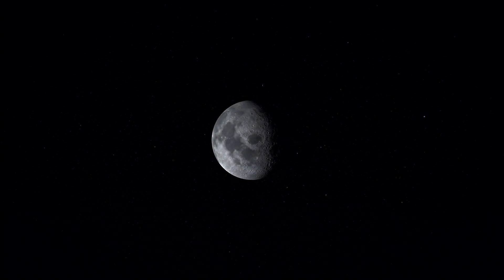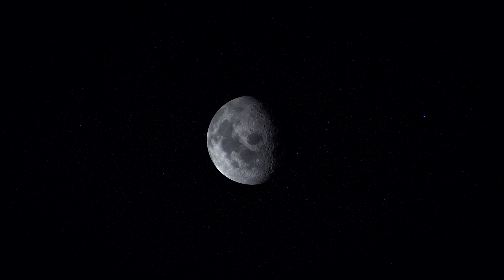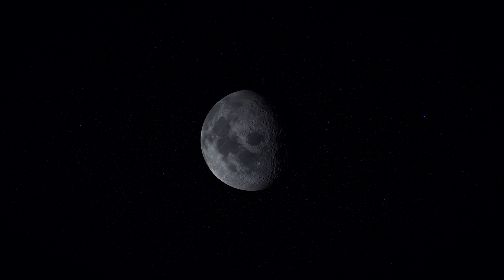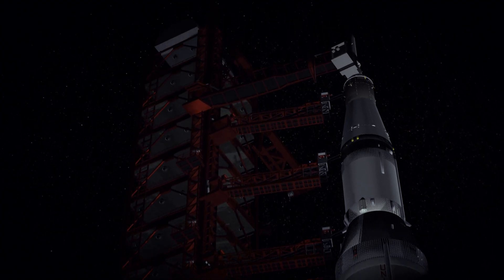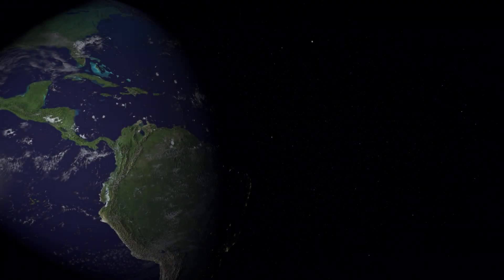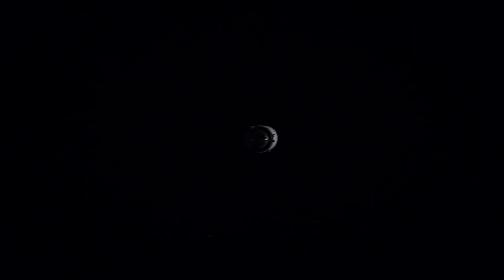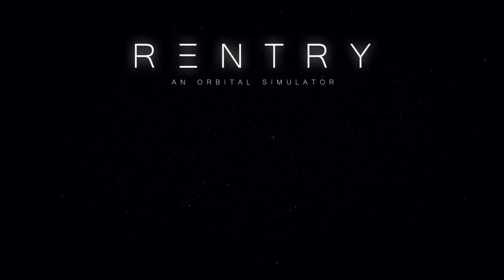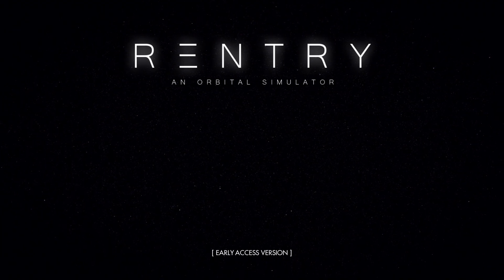[Cinematic Intro] Reentry - An Orbital Simulator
Reentry is a game/simulator that allows you to fly and operate realistic spacecrafts, such as the Apollo Command Module, the Gemini space capsule and the Mercury space capsule. The Lunar Module is planned, as well as landing on the Moon.

Looking ahead, I wish to implement Vostok, and maybe even the Space Shuttle.

Check out the Steam page for more information!